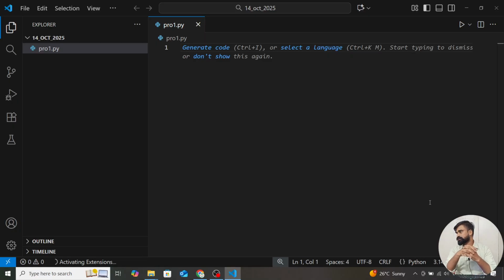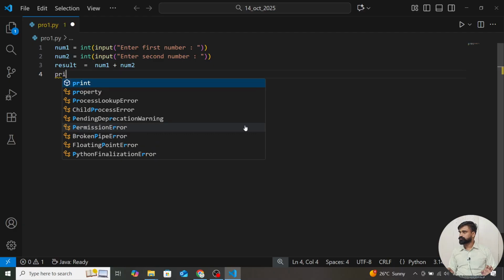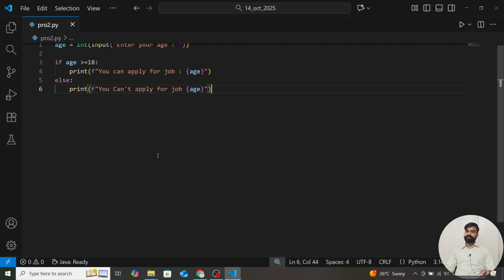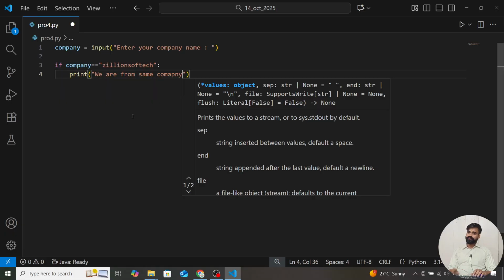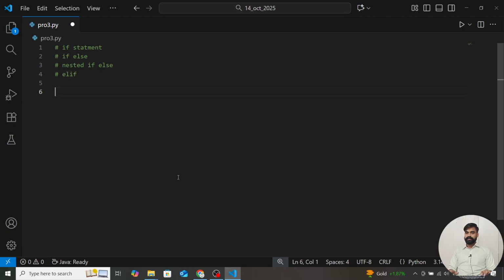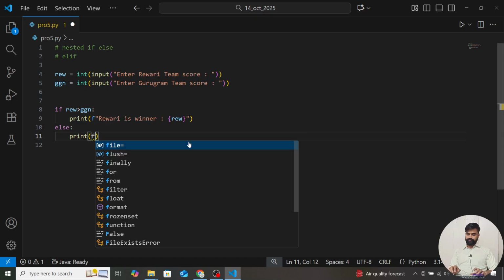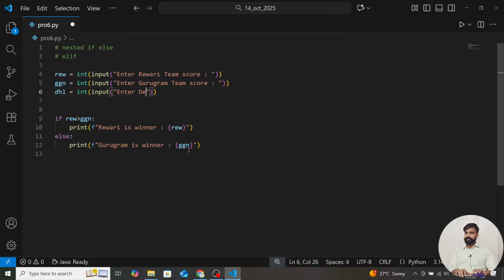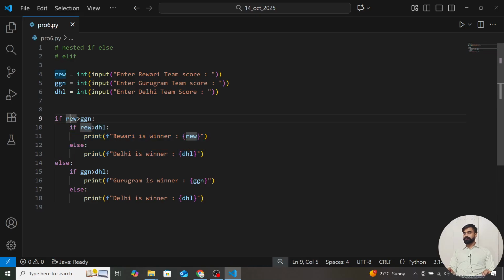Python Nested If else 2025 10 14 09 50 01